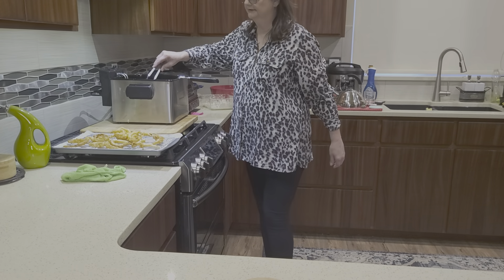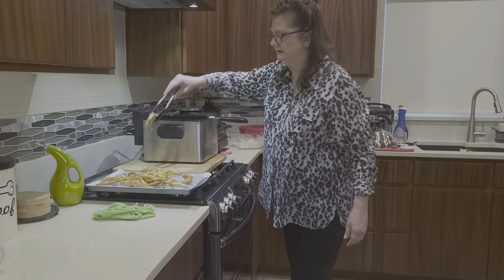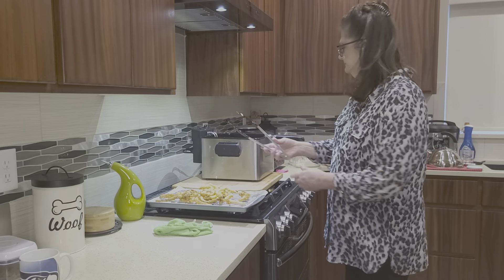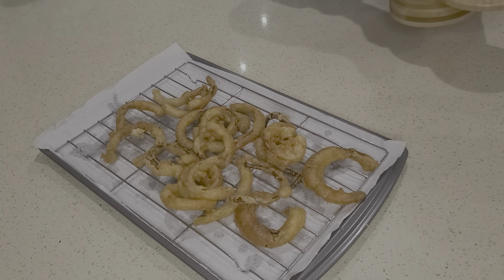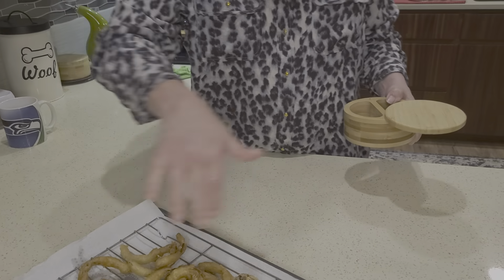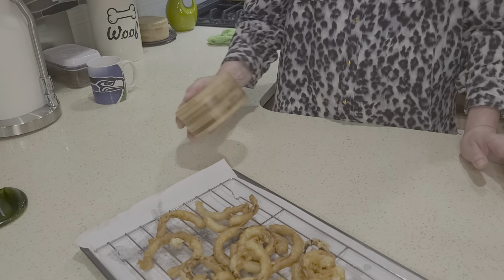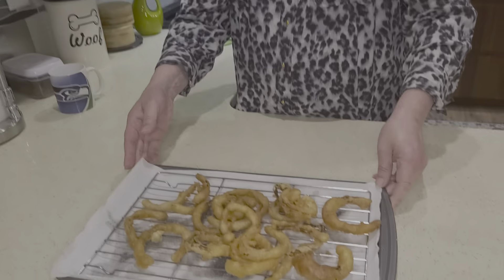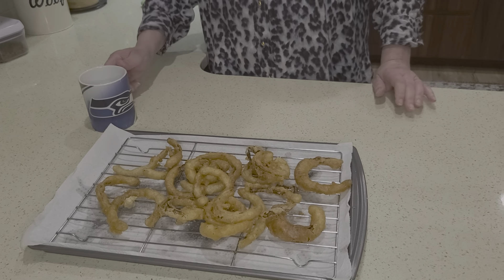YAK Chick... cooking Lisa's Way episode 1 part 4